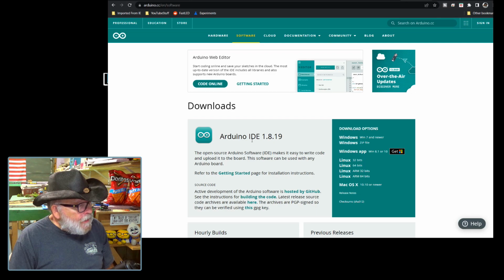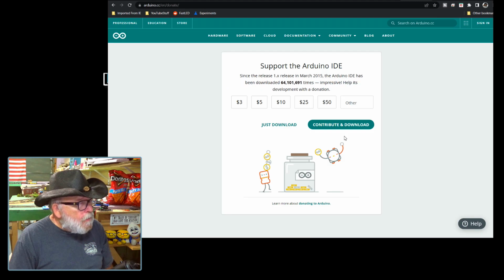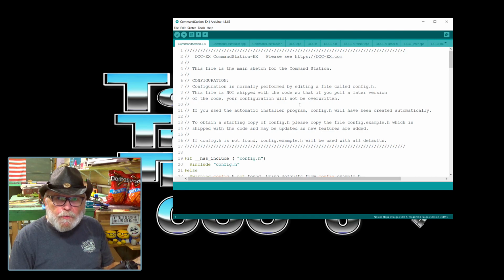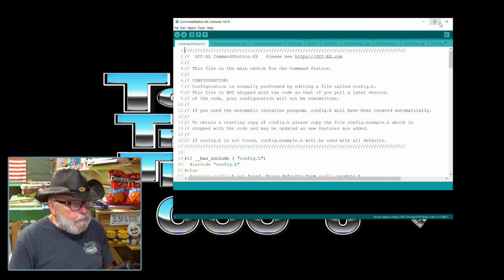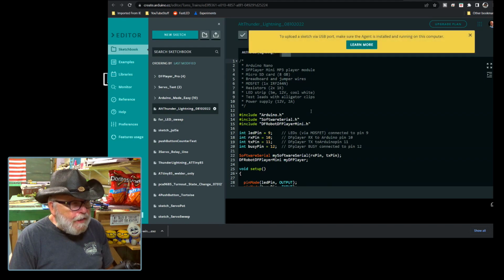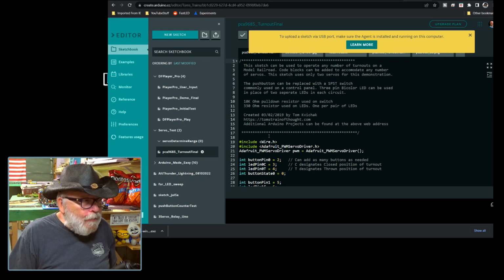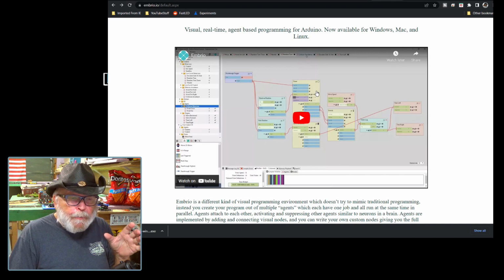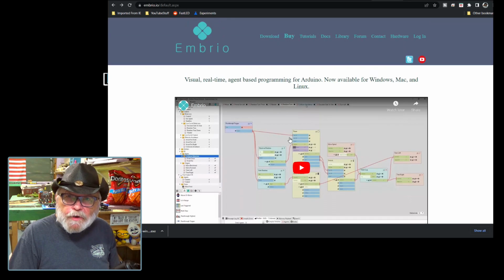Arduino IDE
To get your idea into your Arduino, you will need the Arduino IDE (Integrated Development Environment) or the Web Editor to enhance your sketch to perfection! I will show you how to install both and show you a different approach in a visual editor.

The visual editor is beyond the scope of this video so detailed instructions will not be cover here!